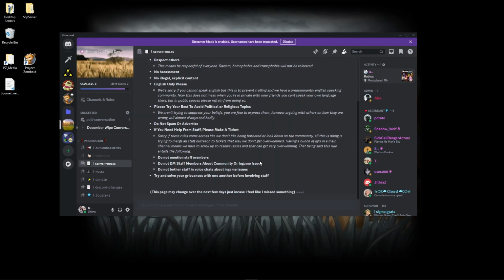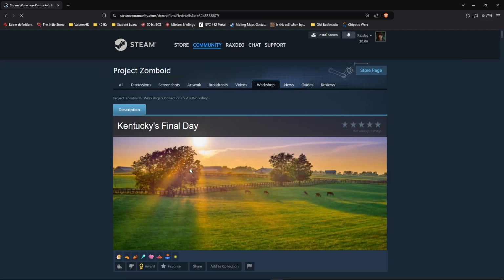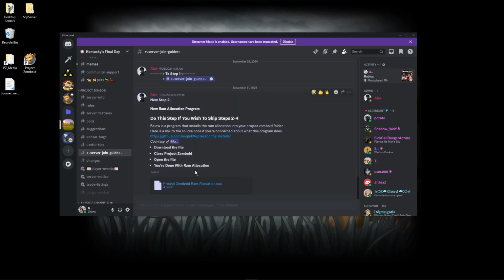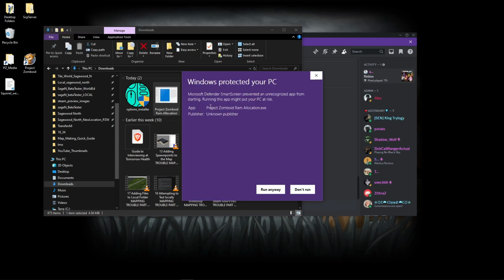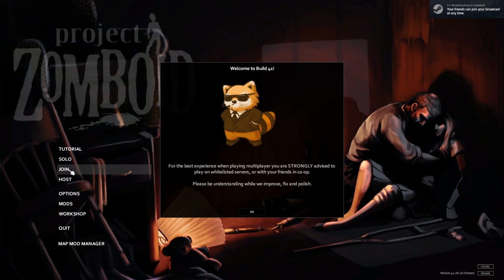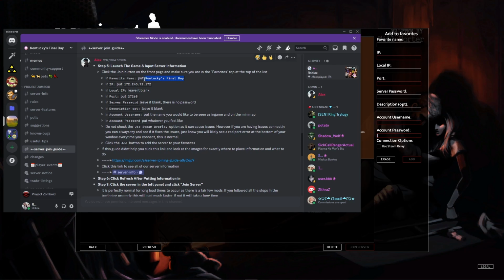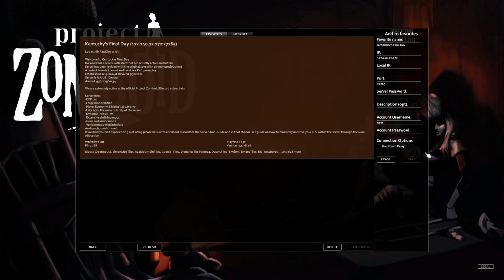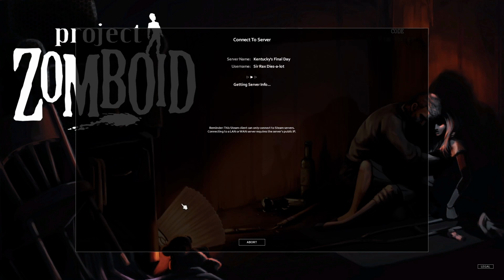Kentucky's Final Day Server Join Guide